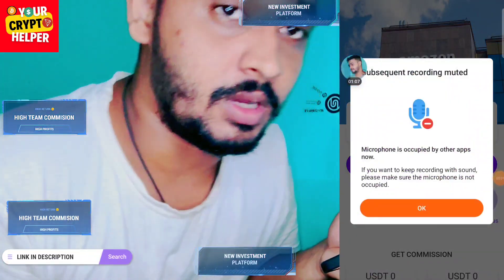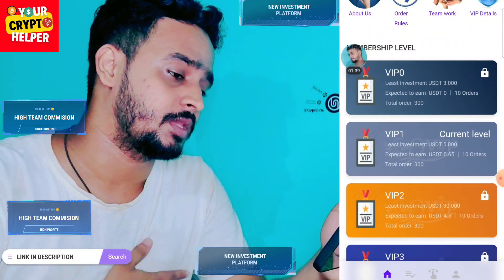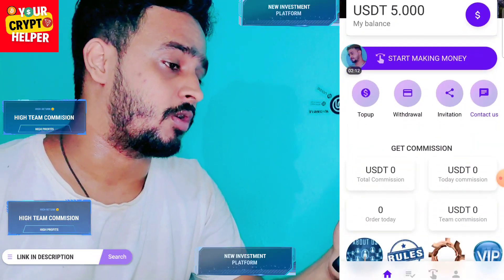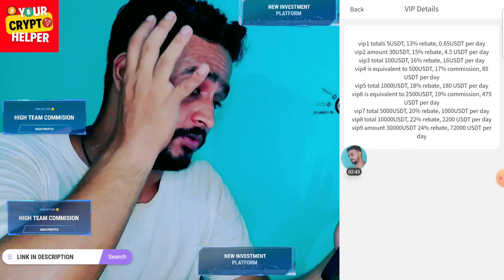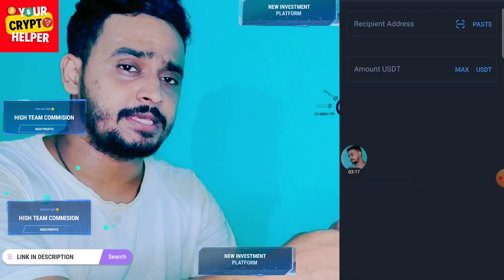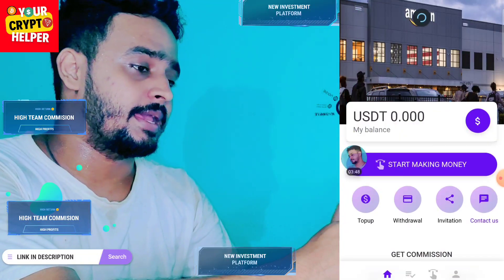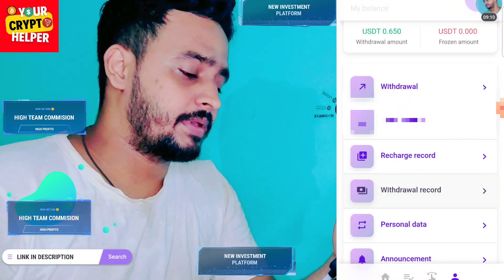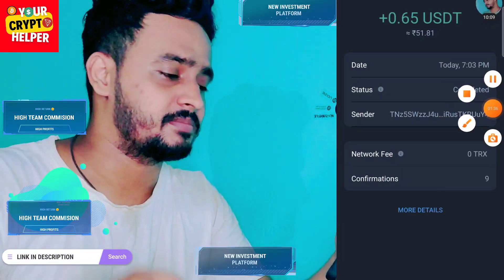🔥New Usdt Earning Site || Usd Mining Site 2023 Without Investment || Usdt Earning Website✨free usdt🤑